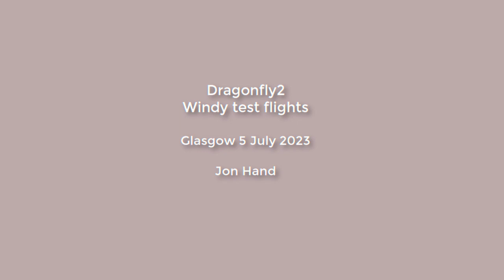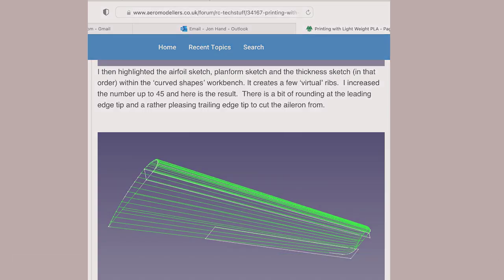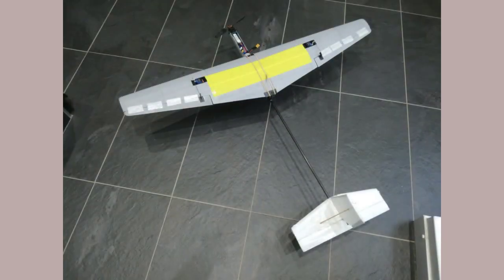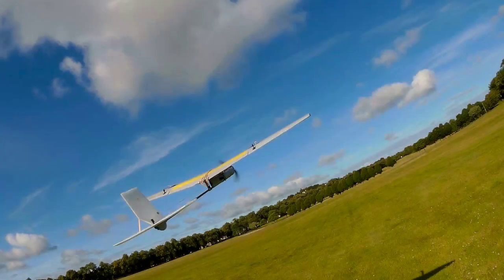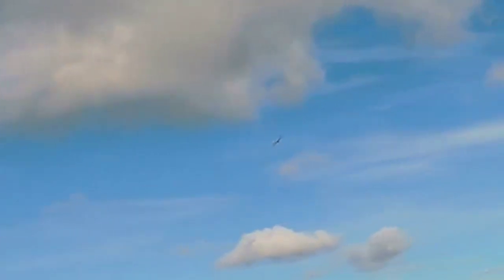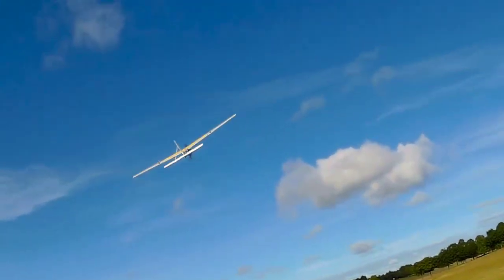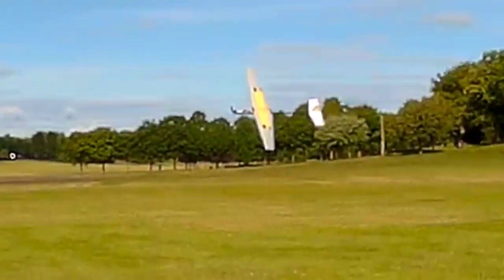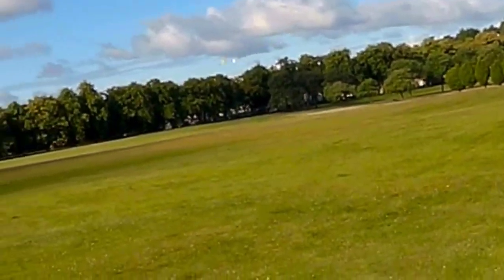dragonfly2 july2023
I have been experimenting with LW-PLA as well as the curved shapes features of FreeCAD.  Time to put them to work in a second version of my Dragonfly RC model.  In the video I go over a few highlights of the design and build process. I am rather chuffed to have found a way to print in vase mode with a closed top!  And to find that shear webs make for a rather stiff wing with only a CF spar and no ribs.
It is a windy day and it takes a bit to tune in the COG as well as get a feel for the model under such conditions. I include bits of a half dozen flights.
The hold-down bands at the trailing edge are an issue with LW-PLA when they slip off the PLA protector - so there are improvements to be made.